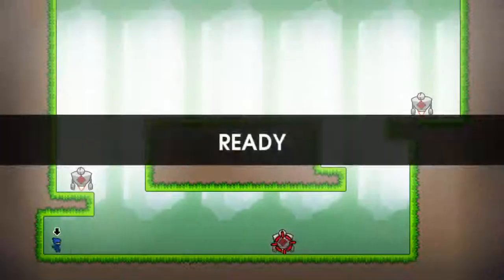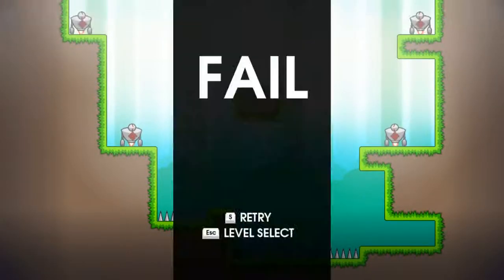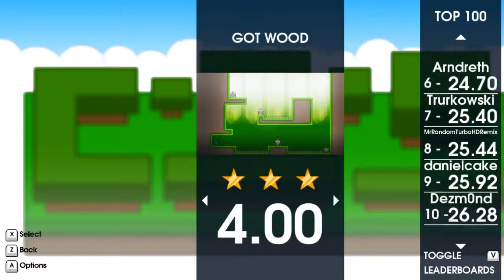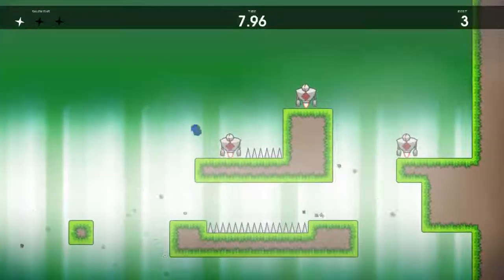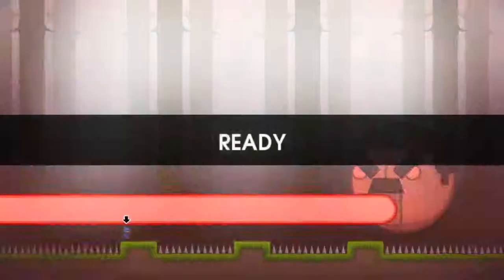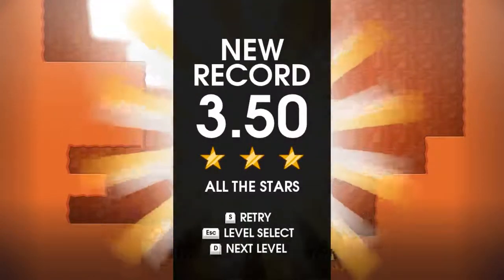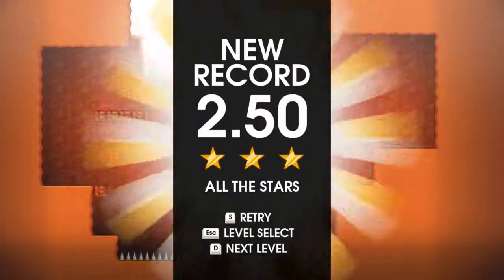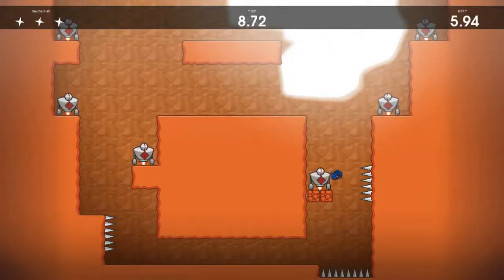Fresh Indie: 10 Second Ninja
10 Second Ninja is a new game by Dan Pearce launching on Steam Wednesday. It's a really fun time-attacky action platform that plays very quickly and is very addictive. I've already spent several hours on the first world, and I really can't encourage you to pick this game up enough!

You can also find me occasionally streaming on Twitch(on the same schedule)